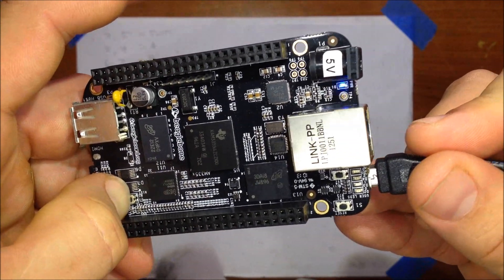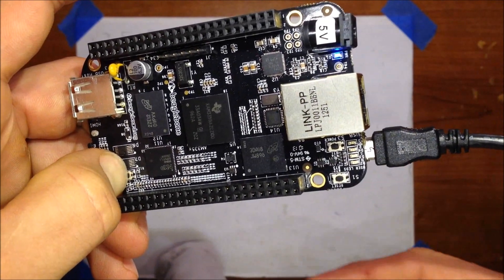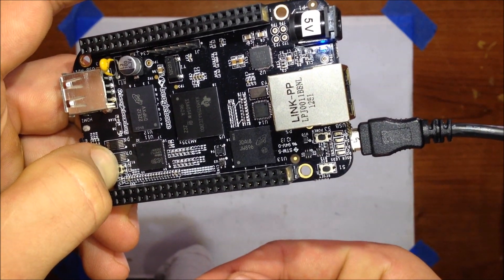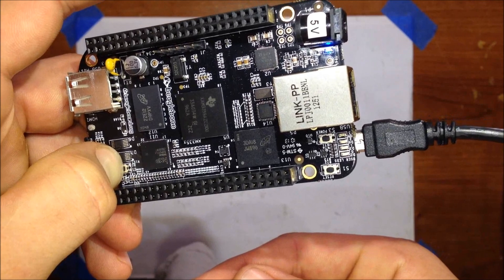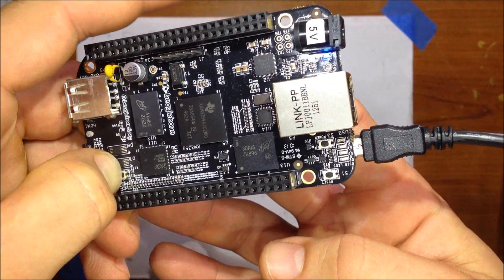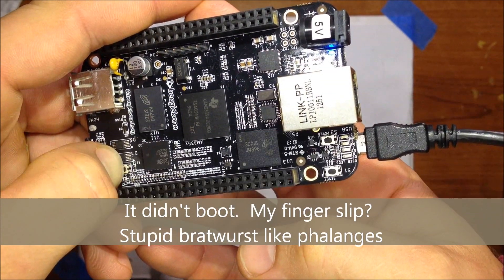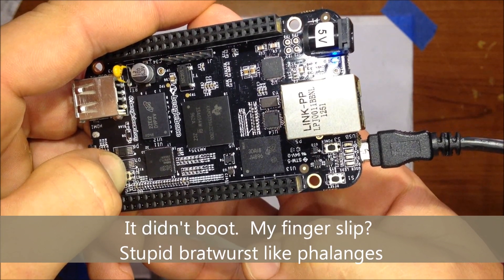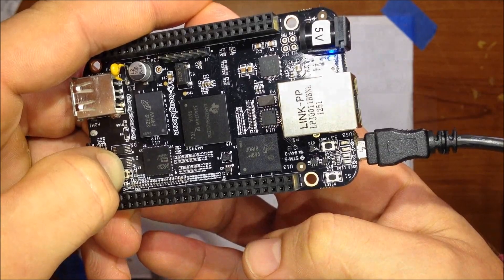b^3 MicroSD boot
Restoring Beaglebone Black's Angstrom